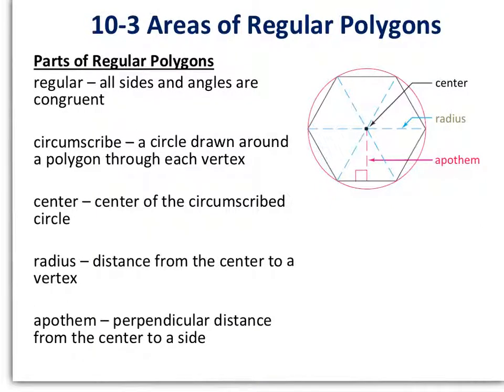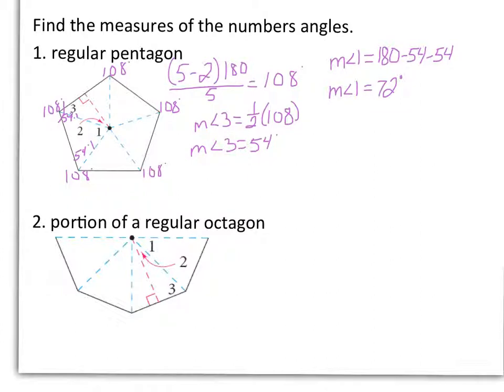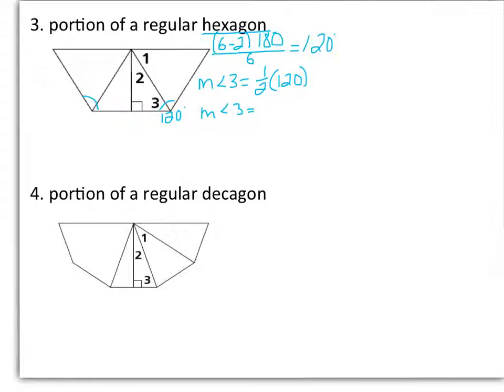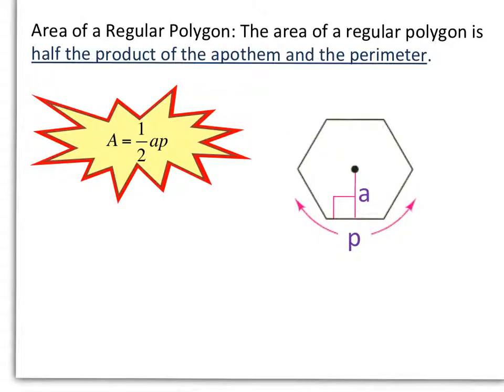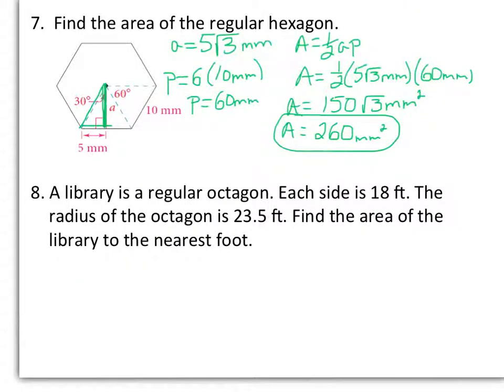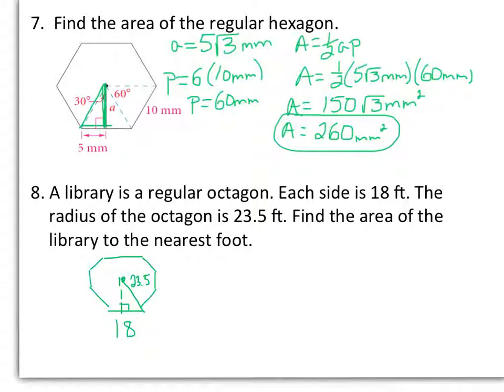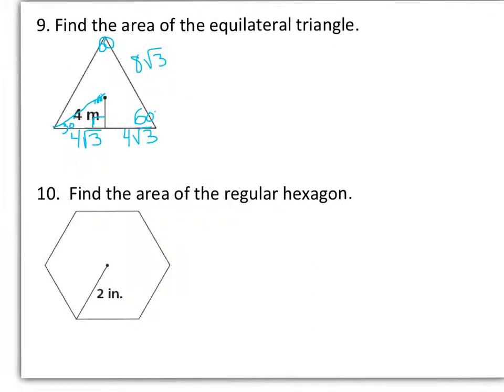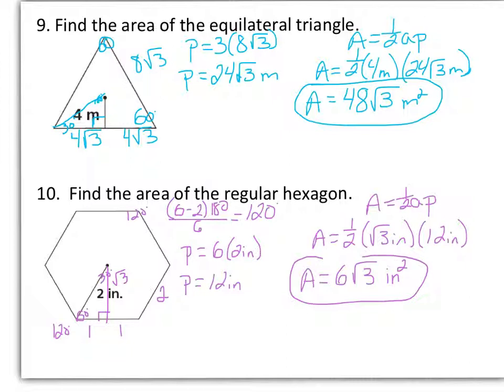10-3 Area of Regular Polygons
3rd lesson in chapter 10